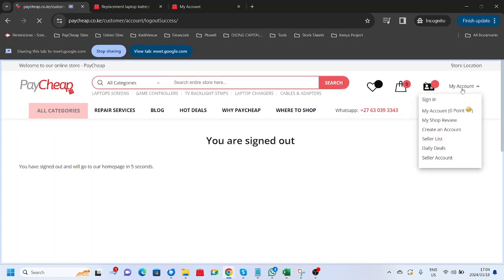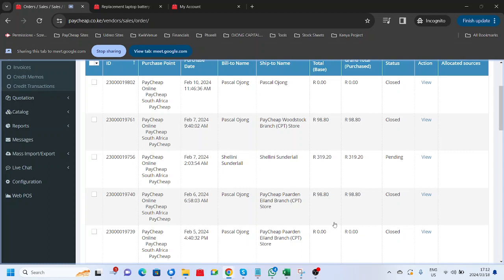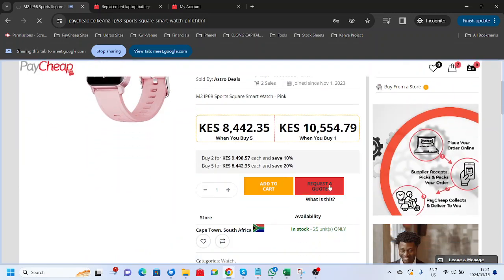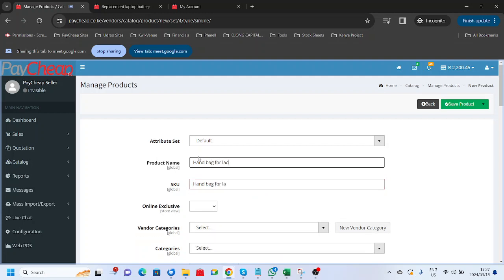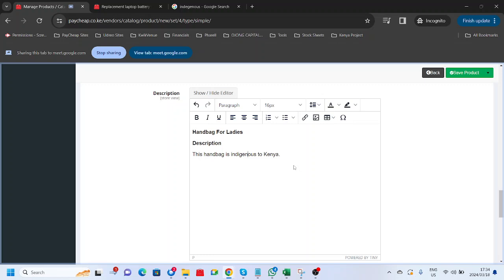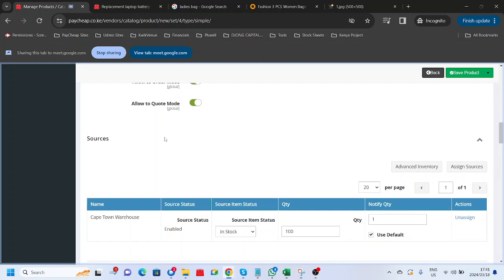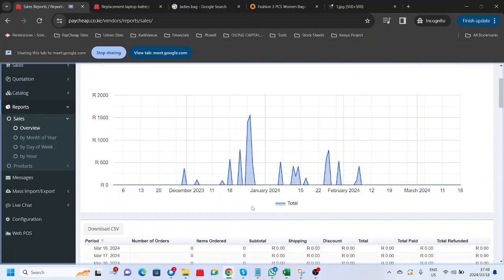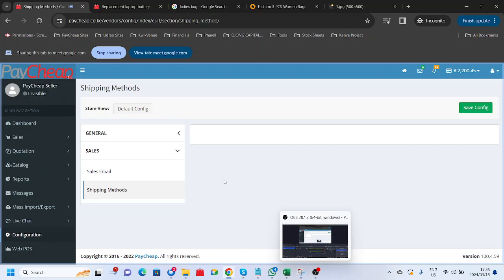PayCheap Marketplace Seller Dashboard Training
This video will take you around and introduce you to the PayCheap vendor dashboard.